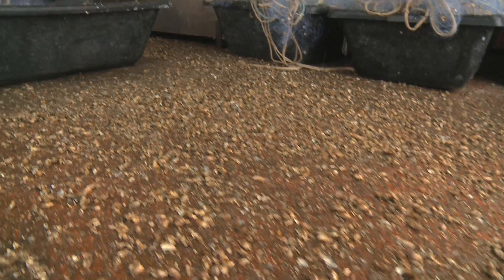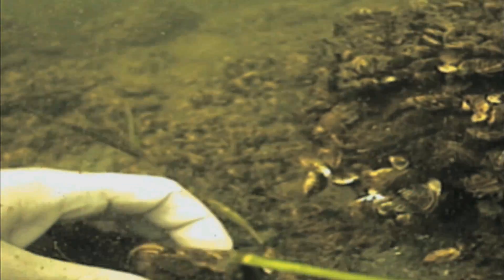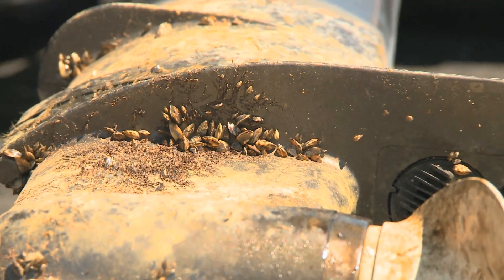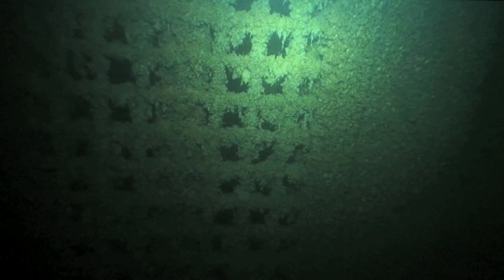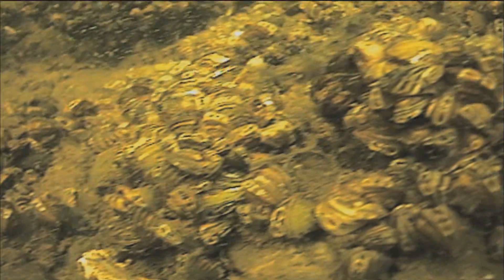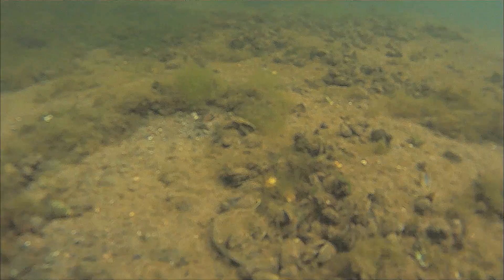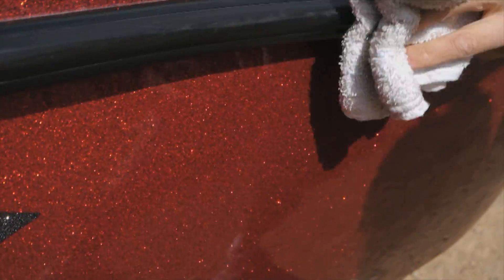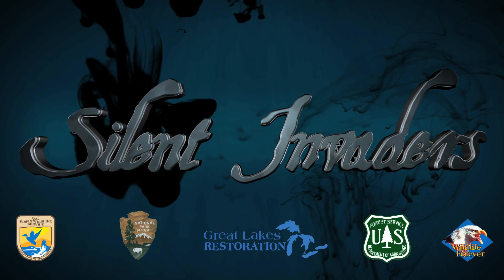"Silent Invaders" Zebra Mussels 2013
In this installment of Silent Invaders we discuss both zebra and quagga mussels.  Together these invasive species may have caused the most damage to our fresh water lakes.